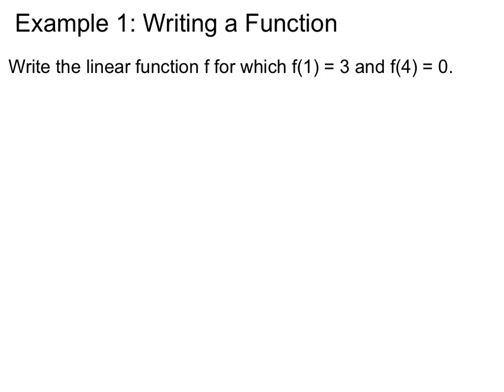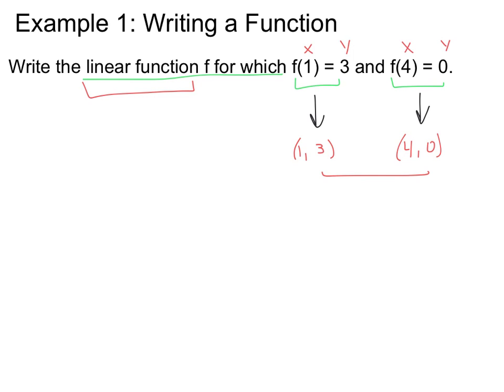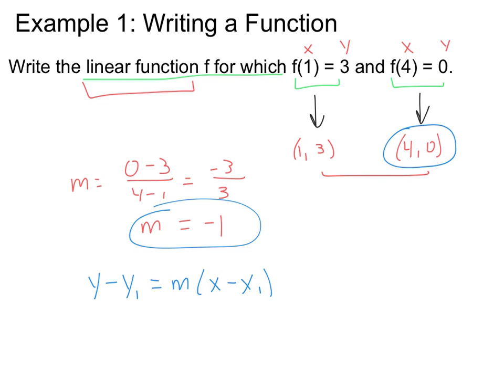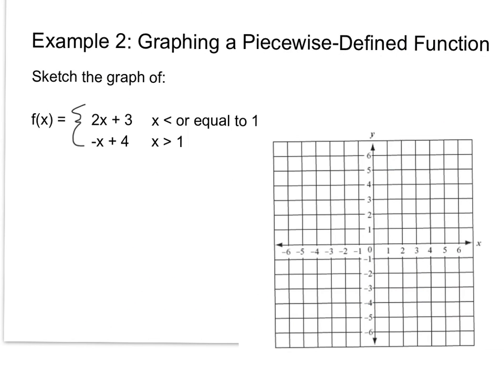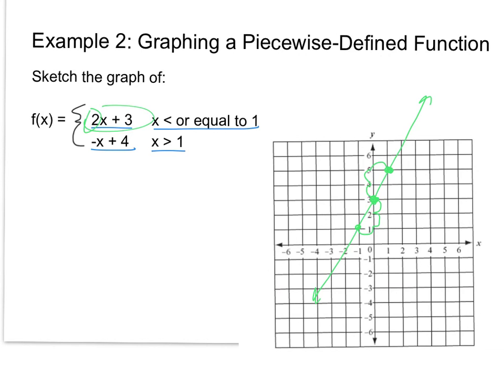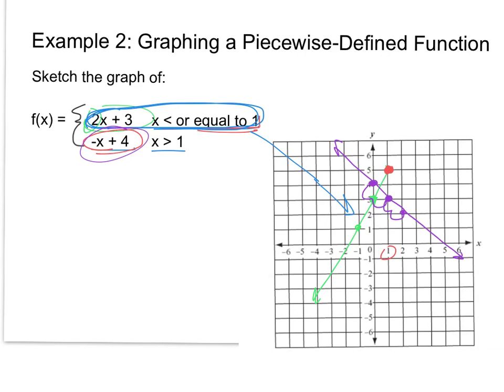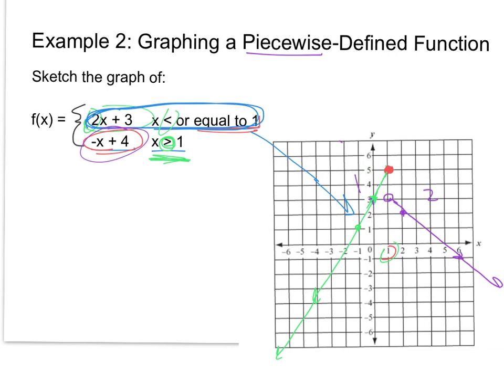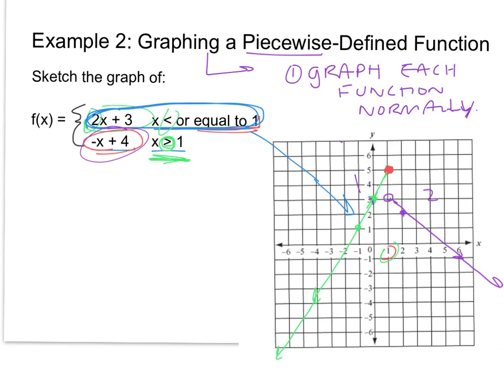2-4 A Library of Functions (examples)